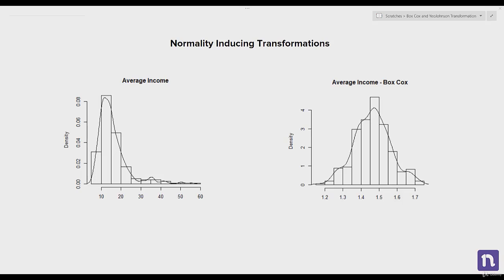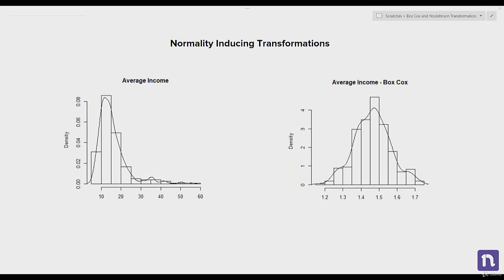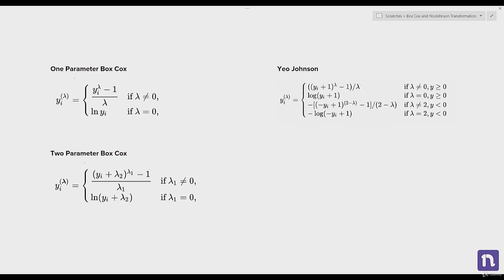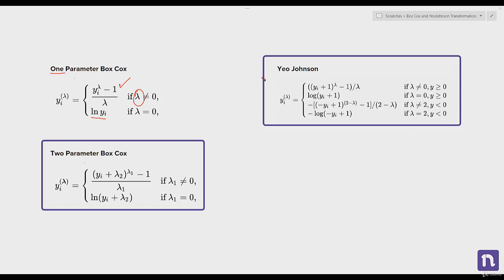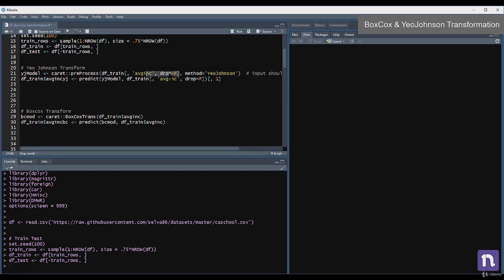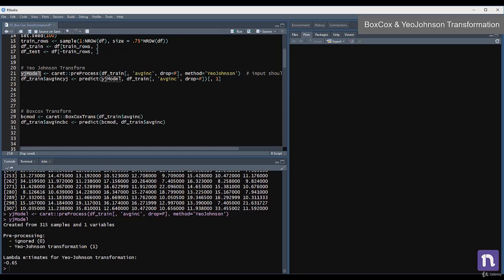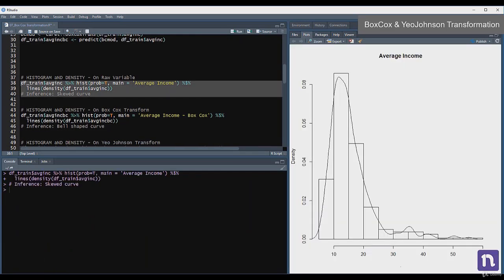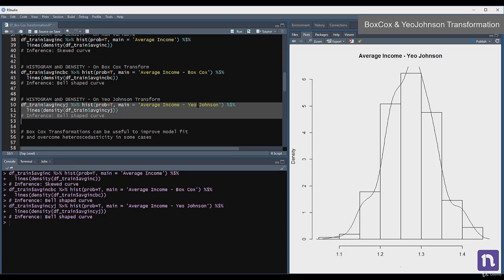| 189. BoxCox and YeoJohnson transformations | R | USA |